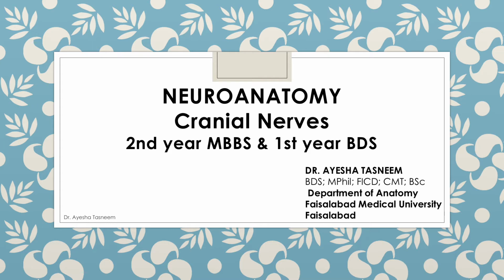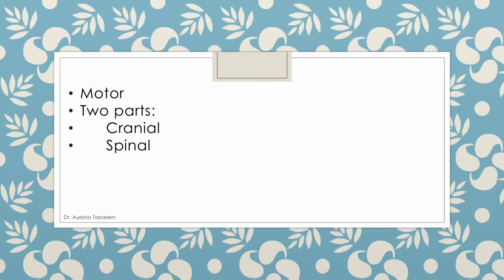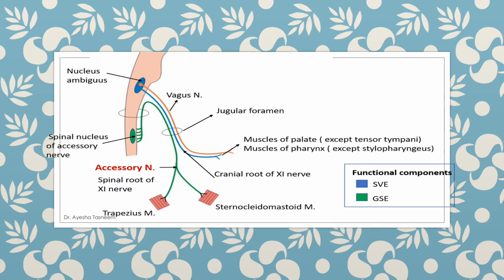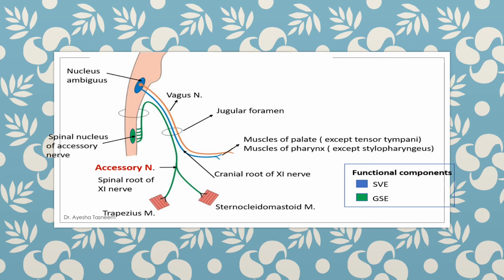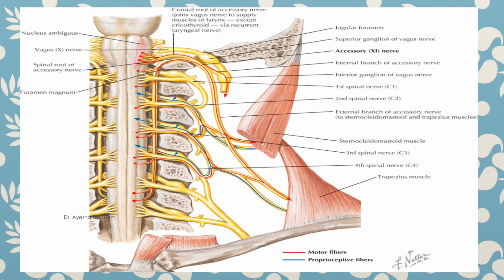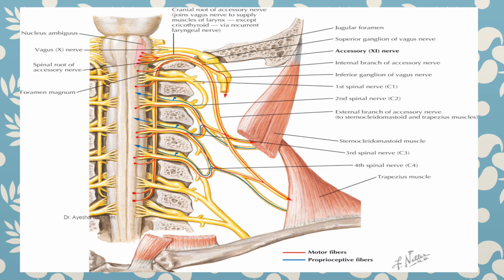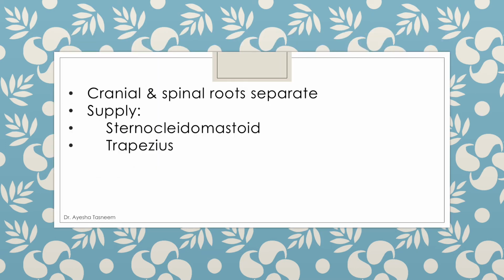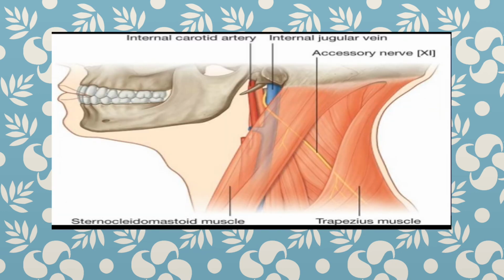CN XI by Dr Ayesha Tasneem